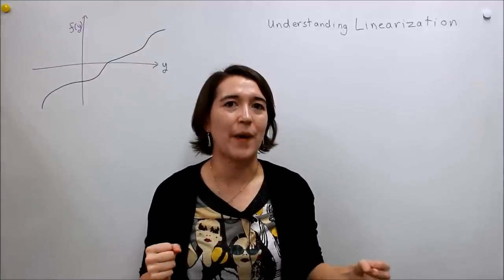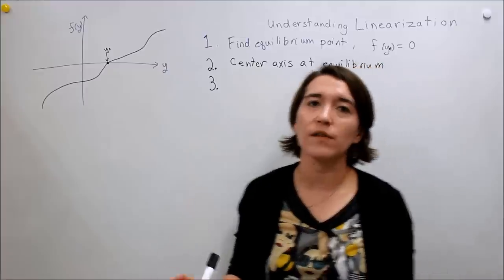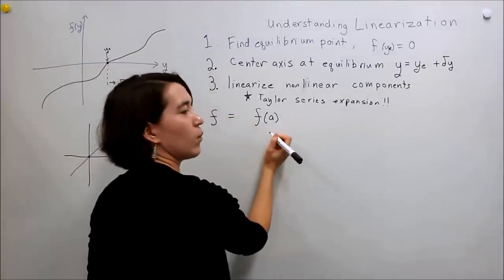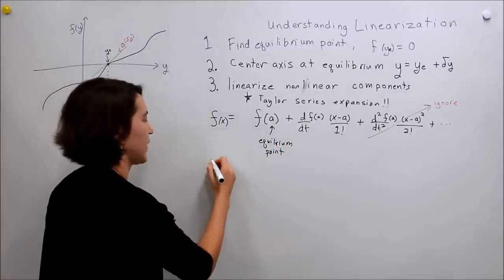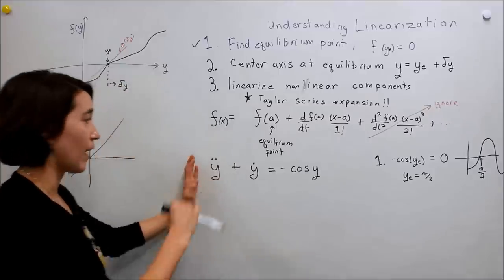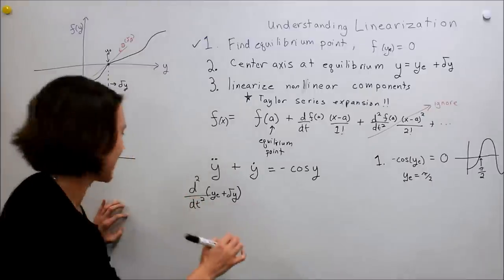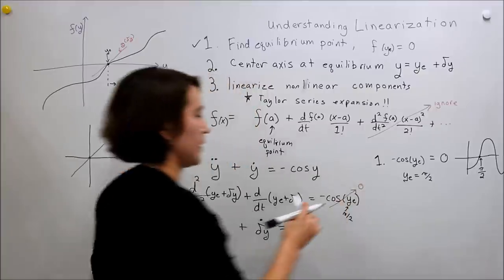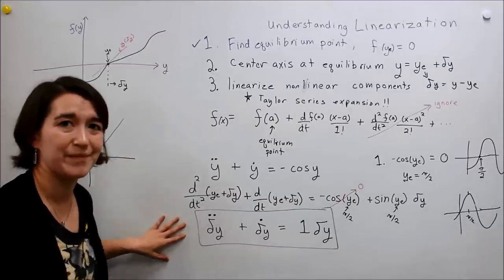Intro to Control - 5.3 Understanding Linearization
Detailed explanation of linearization for a single-variable system.